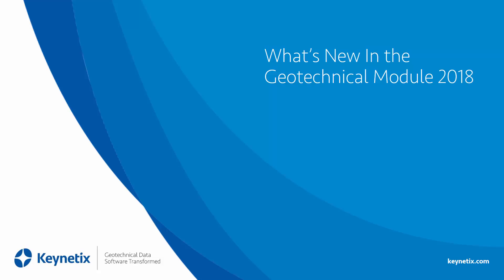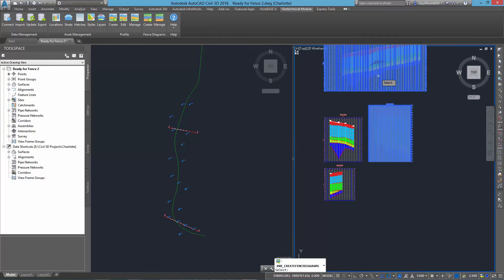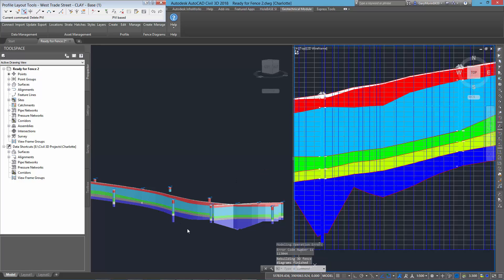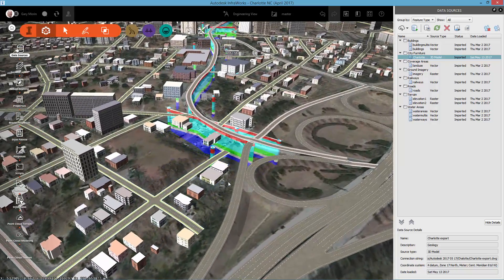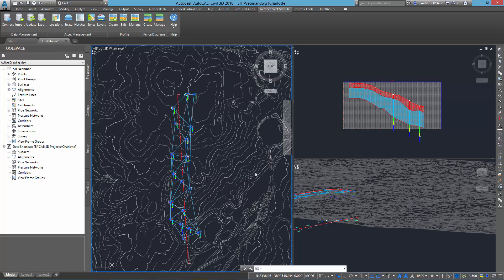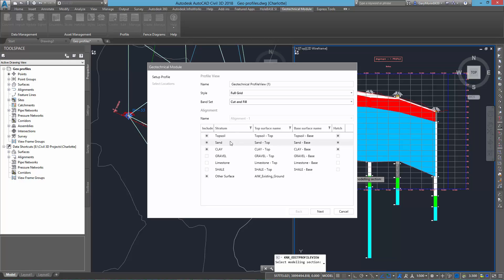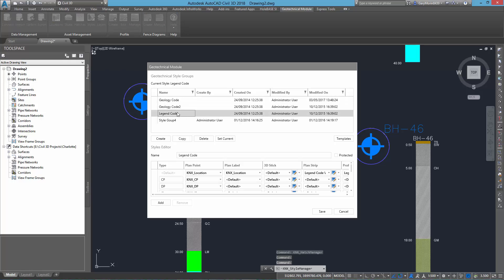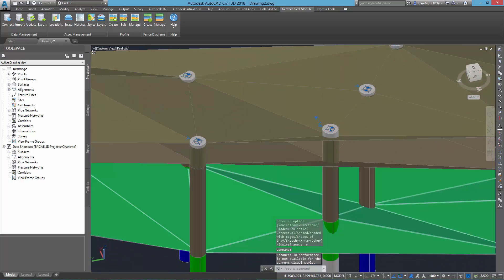Autodesk Geotechnical Module for AutoCAD Civil 3D 2018 - Quick What's New Guide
The Autodesk Geotechnical Module for 2018 includes lots of major new features and improvements. In this video Gary Morin walks through a very quick tour of highlights of this new release.